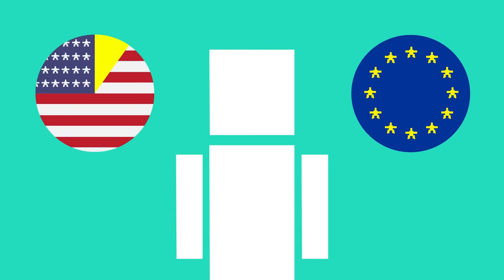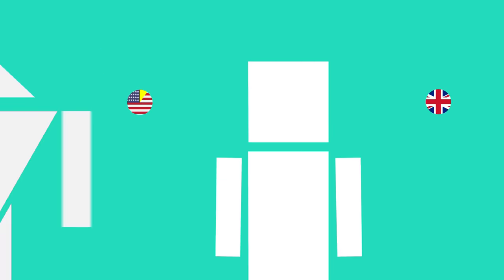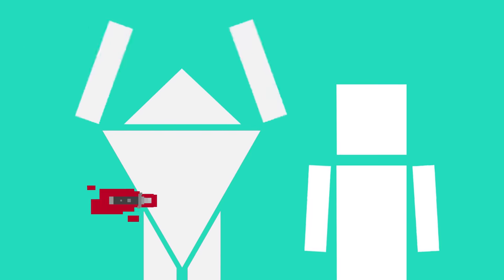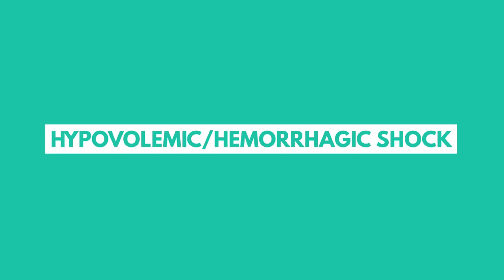What Happens To Your Body If You Get Stabbed?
The answer isn't just "YOU DIE"! *puts away katana*

Follow Life Noggin!

We are LIFE NOGGIN! An animated and educational web show designed to teach you all about your awesome life and the brain that makes you able to live it! We answer questions about everything from inside the human body to deep outer space. Keep On Thinking.

Animation by Steven Lawson
Written by Ashleen Knutsen